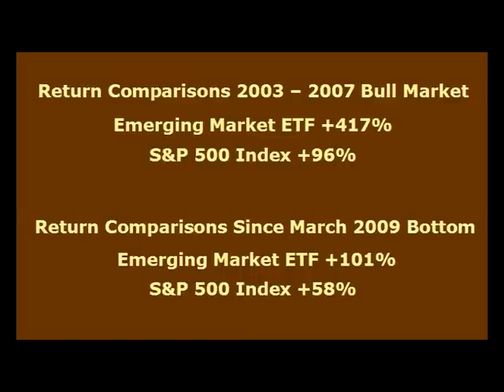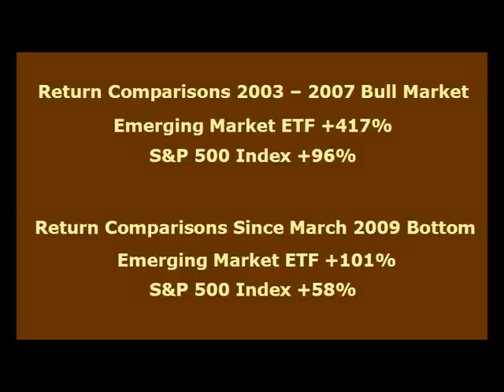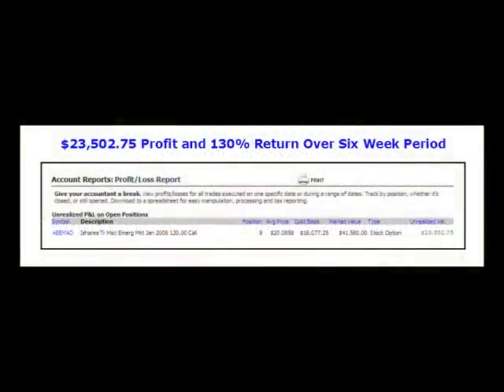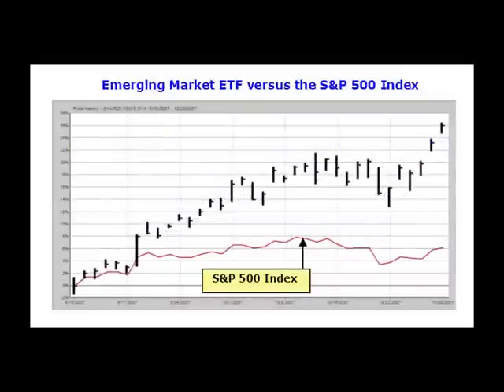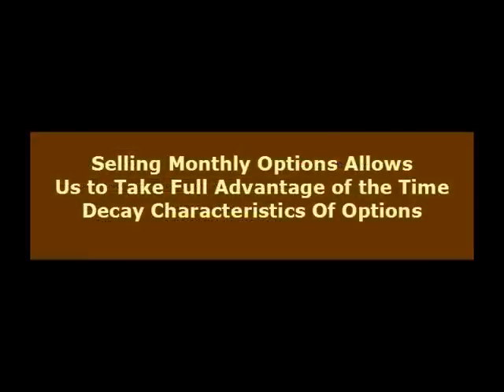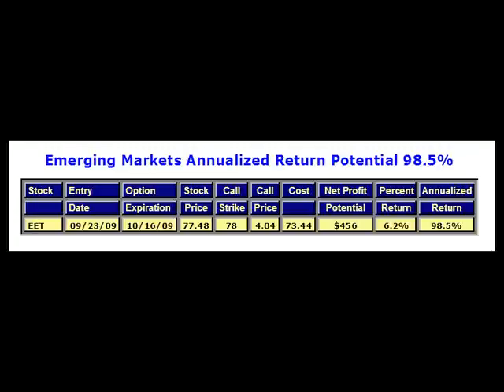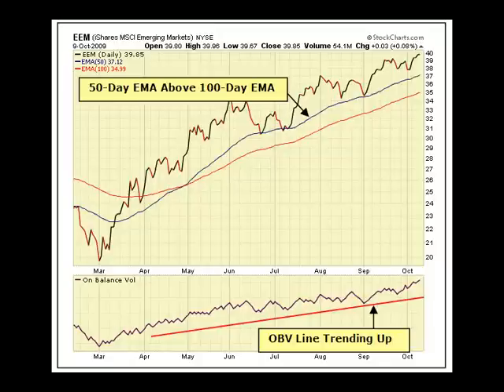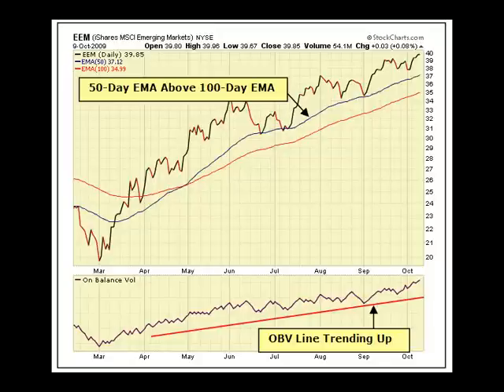Chuck Hughes: Global Opportunities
Many international stock markets currently offer better profit opportunities than the US stock market. Many foreign economies such as China and Brazil are growing at a much faster rate than the US economy and as a result foreign corporate profits are growing at a much faster rate. The infrastructure build out in developing countries is leading to strong demand for energy, basic materials, bank financing and wireless communications resulting in healthy corporate profits and price gains for many foreign stocks.

Learn how to take advantage of these global profit opportunities by investing in the Emerging Market ETF.